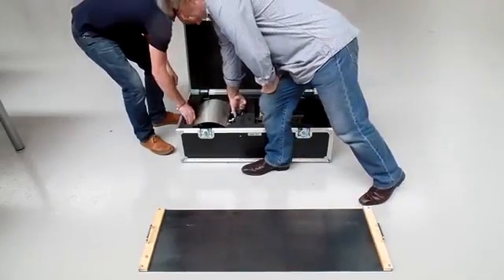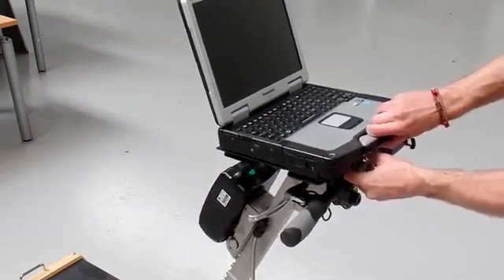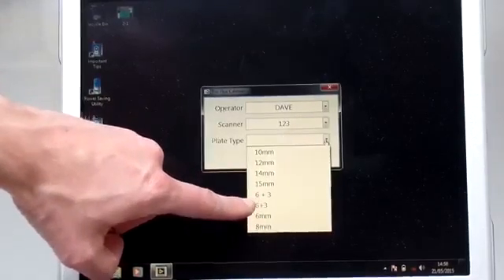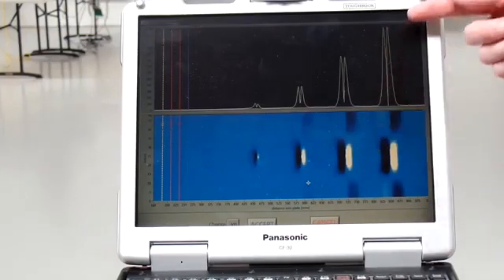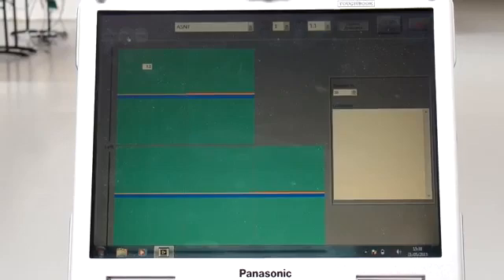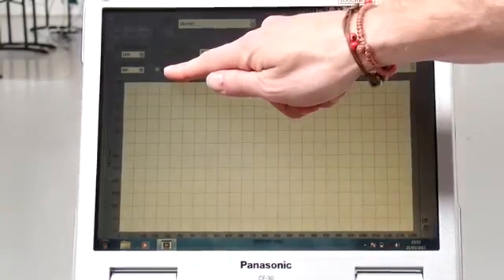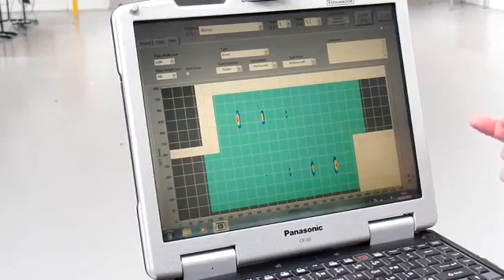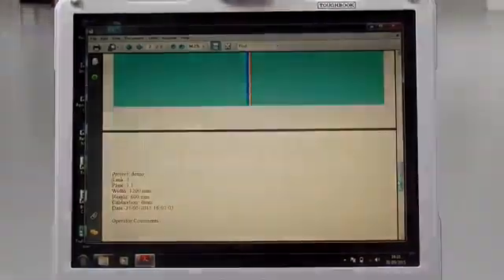Scanner Digital de Inspeção de Tanques Truflux !!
Saiba como tornar o seu negócio lucrativo com produtividade e confiabilidade em suas inspeções. Conhece o TruFlux? Sistema de mapeamento de corrosão em chapas de fundo de tanque pelo método de MFL.

Veja no video abaixo a demonstração de utilização do aparelho.

Agende conosco uma demonstração!